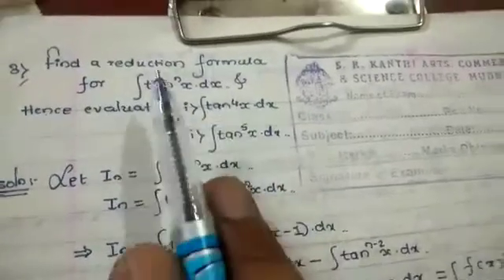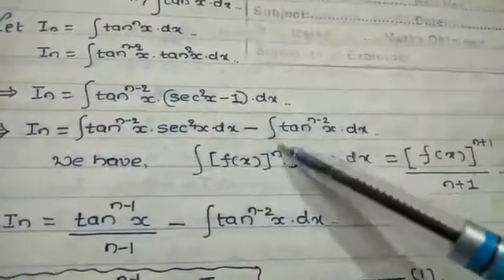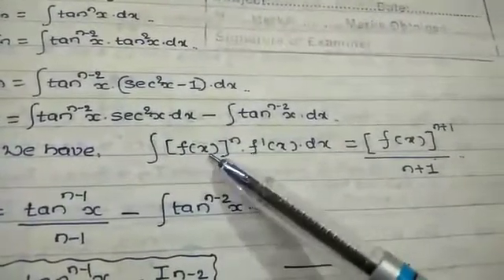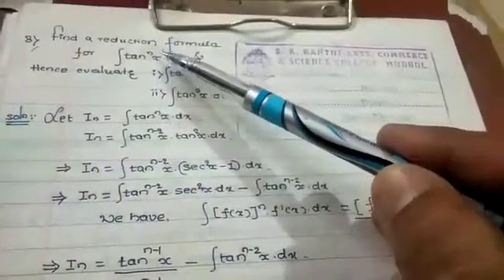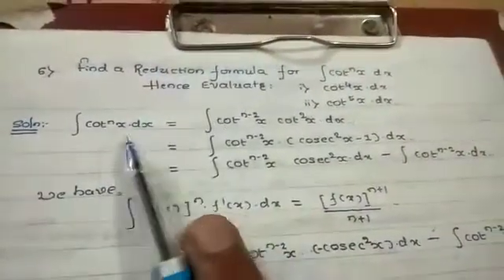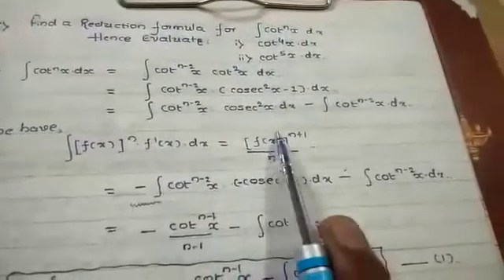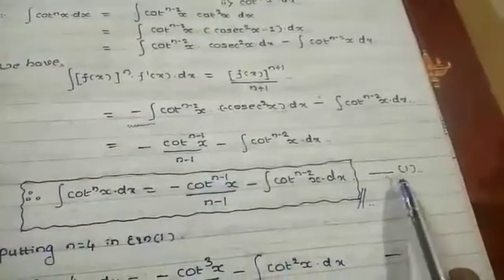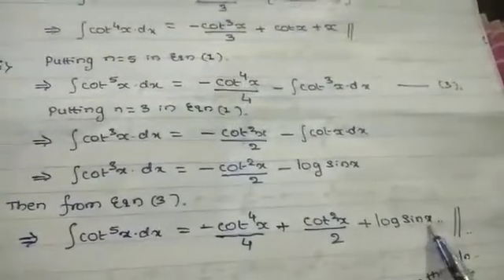Bsc-II Sem : Mathematics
Reduction Formula ( Tan & Cot)